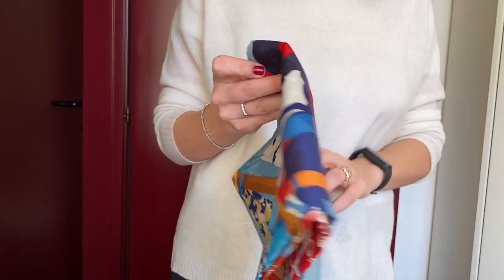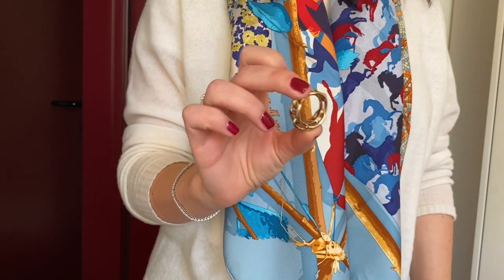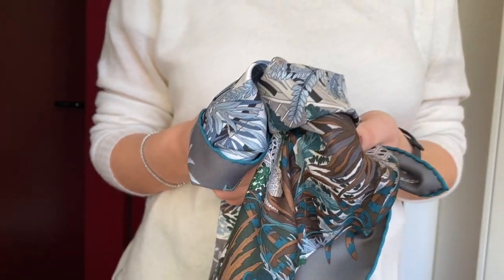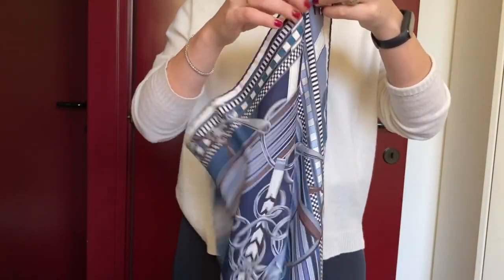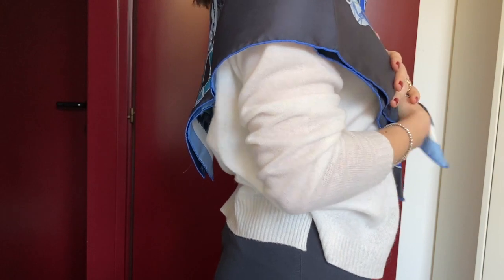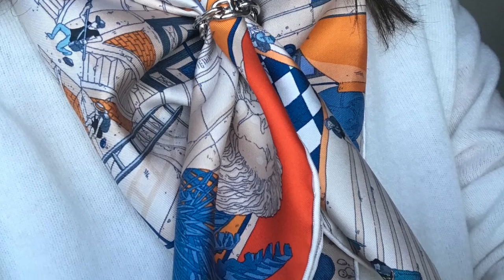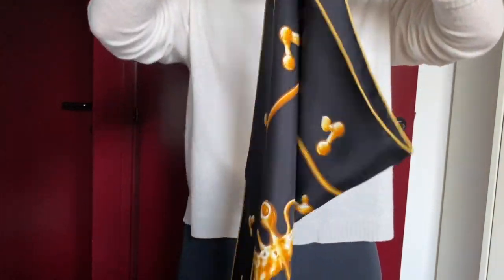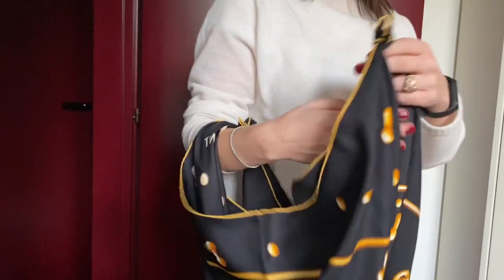How to style your HERMES SCARF | Tips and Tricks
Hermes scarves collection and scarf rings.
A review on how the Hermes carrè can change your outfit, adding a unique piece to your attire.
Let's discover how to wear this accessory!

xoxo